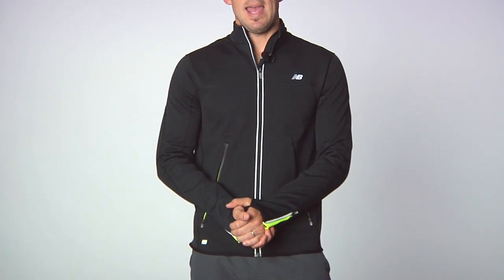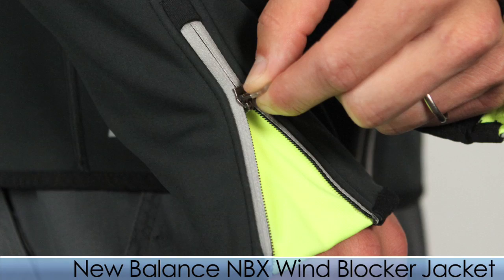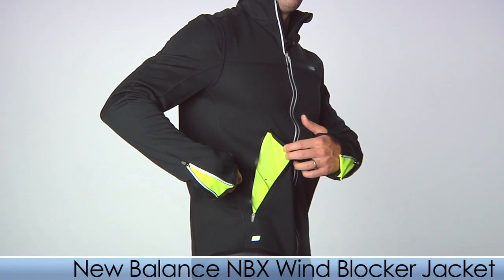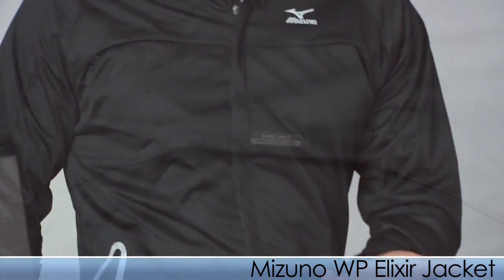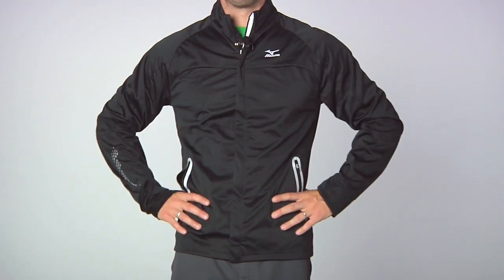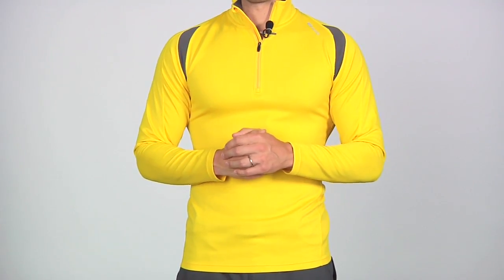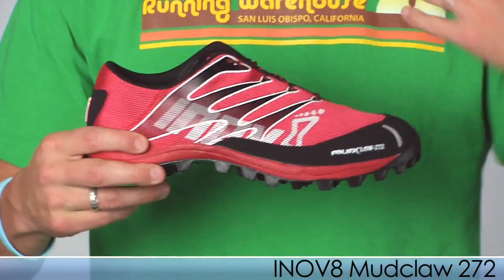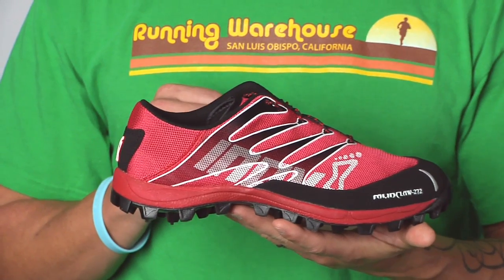Running Warehouse men's VLOG #26